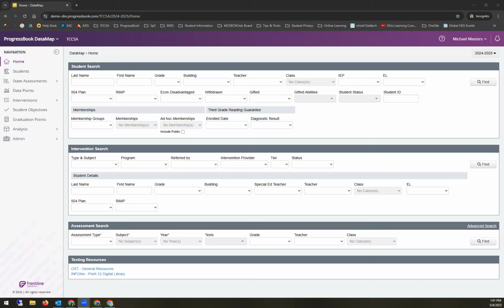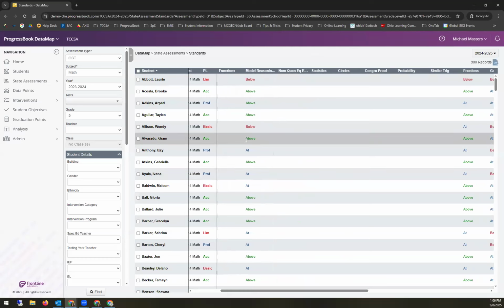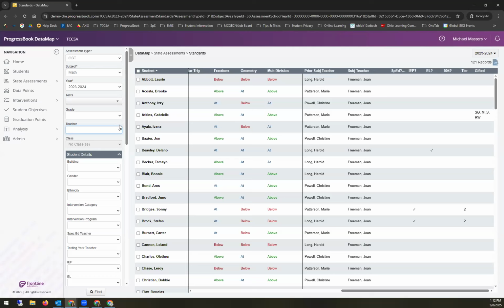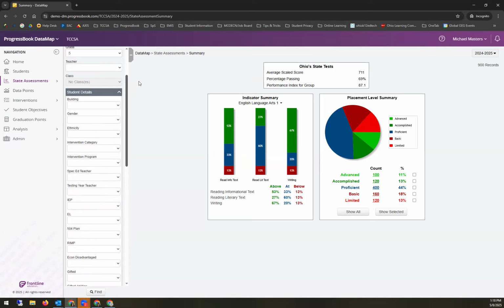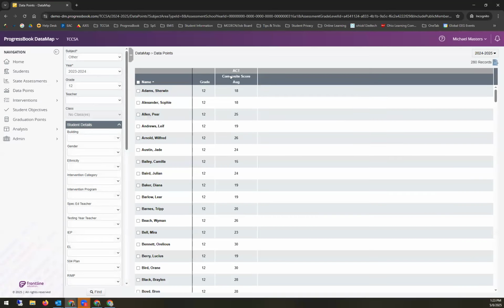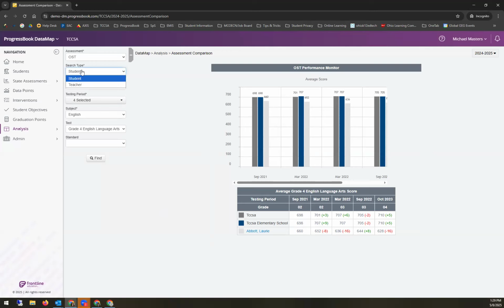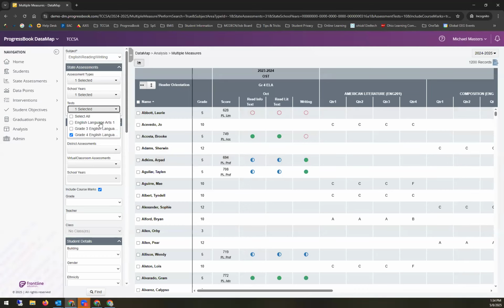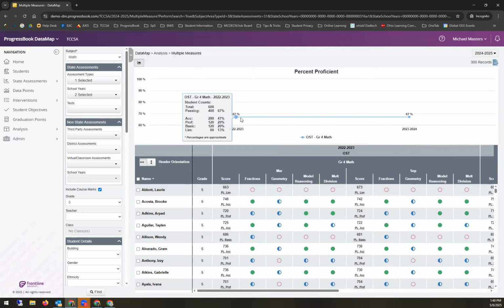DataMap Assessments & Multiple Measures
(Recorded 5/8/25) See how to look at assessment data and compare students assessment score to current course grades in DataMap.

Chapters
02:11 State Assessments
19:42 Data Points
26:22 Analysis
31:12 Multiple Measures